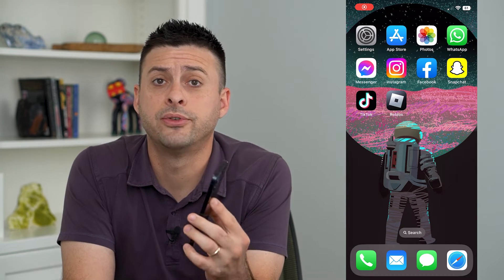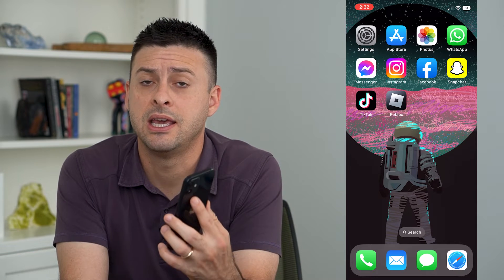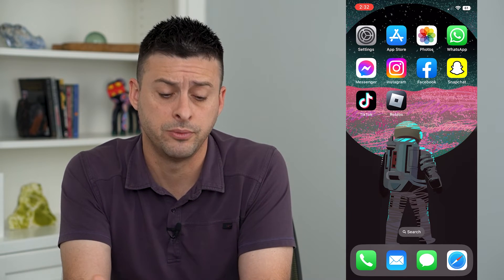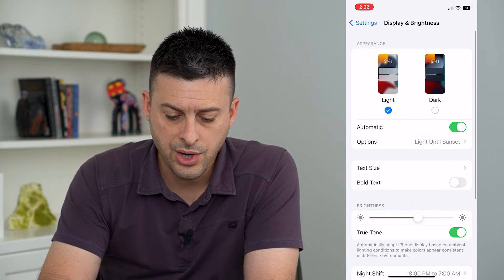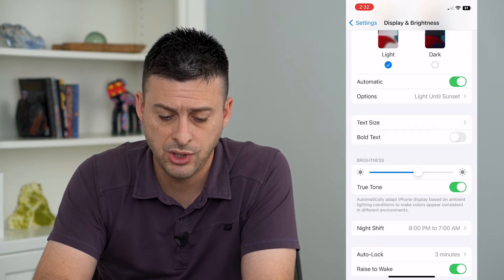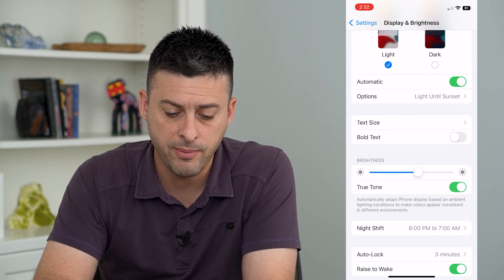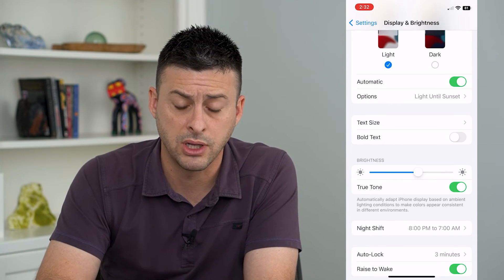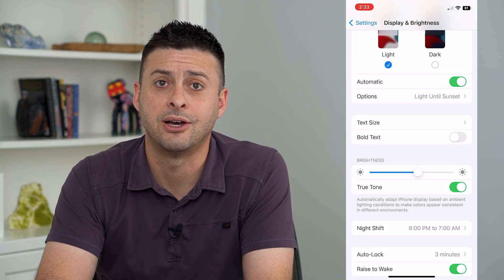How To Turn On Or Off True Tone On iPhone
Let's enable or disable the True Tone feature on your iPhone screen that adjusts the color temperature to cooler or warmer temperatures depending on the light around you.